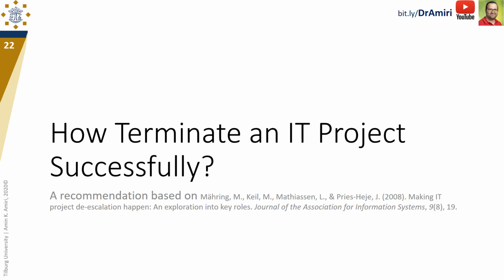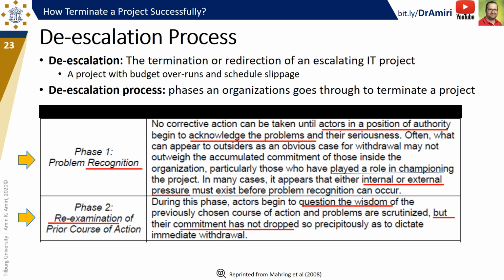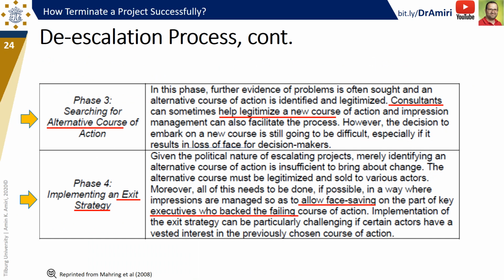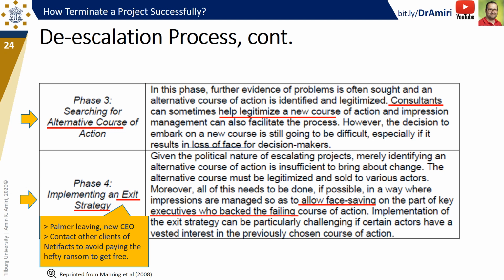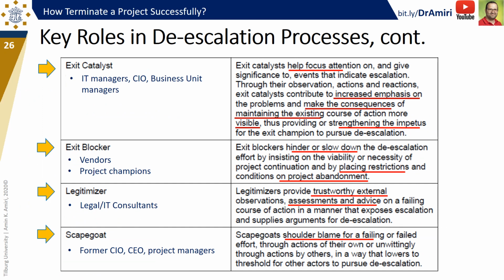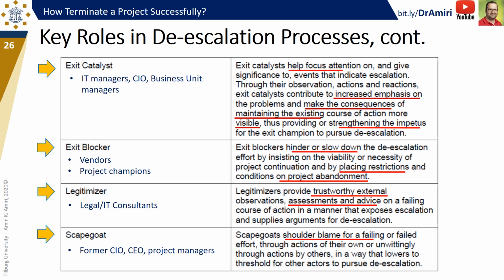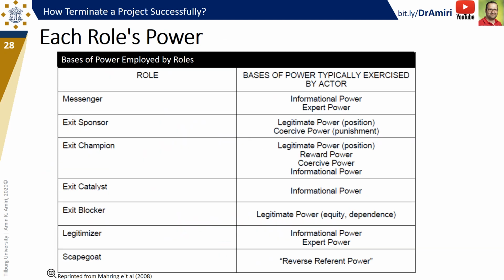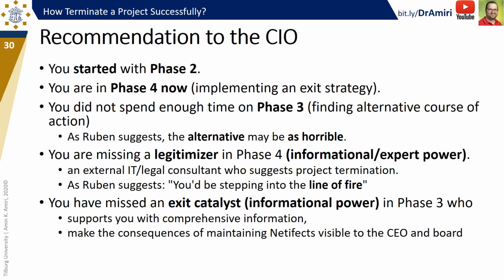CIO#4-3: Terminate an IT project successfully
This video explains the phases of a successful de-escalation process where a company terminates an IT project. The key roles required in each phase and their power bases are discussed.
0:00 How to Terminate an IT Project
1:09 De-escalation Process
7:49 Key Roles in De-escalation Process
12:57 Bases of Power
14:56 Each Role's Power
16:06 Roles Active during Different Phases
17:04 Recommendation to the CIO
21:05 Quiz